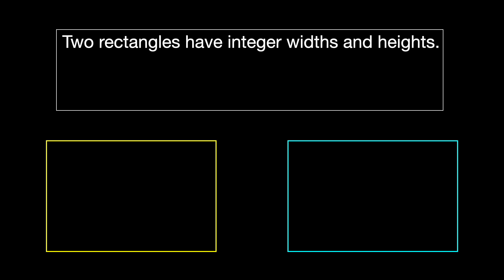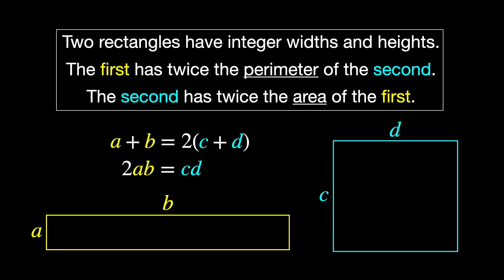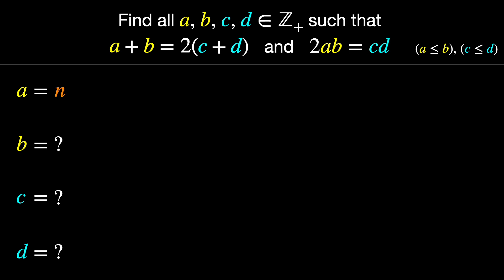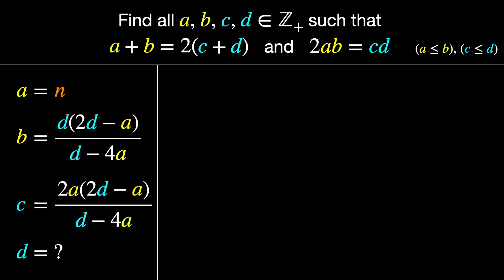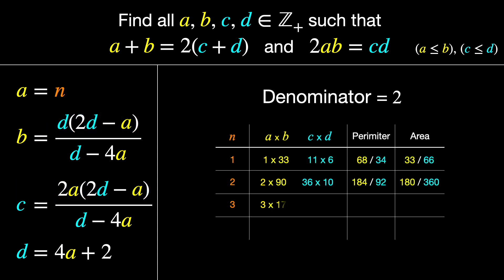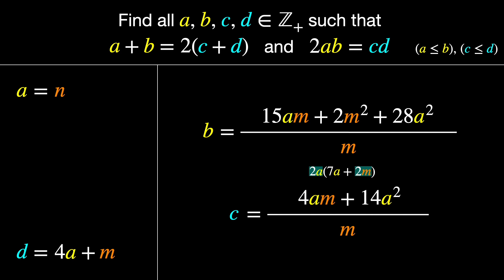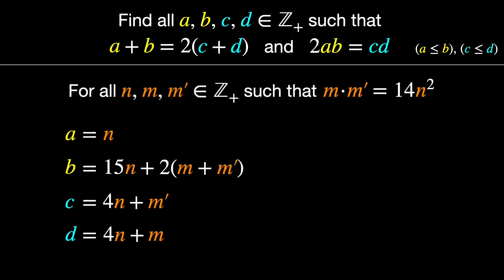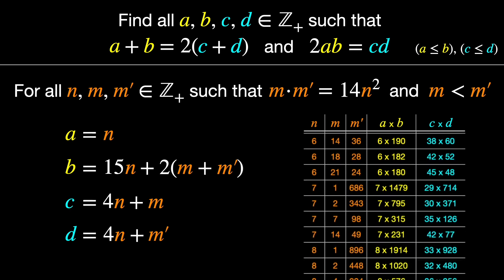A Challenging Rectangle Puzzle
Can you have two rectangles where the first has twice the perimeter of the second while the second has twice the area of the first?  Throw in the requirement that all the dimensions must be integers, and you get an interesting diophantine problem to solve.

Animations:  Apple Keynote.
Edited with iMovie.